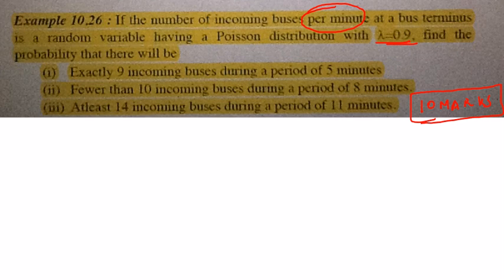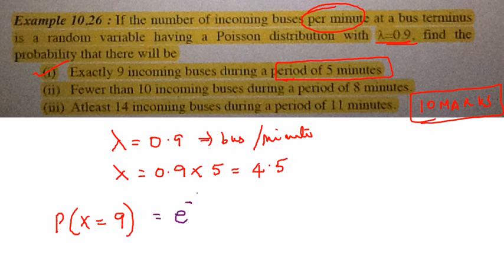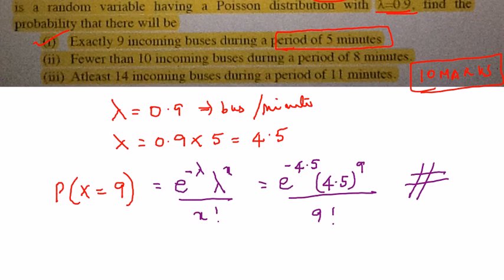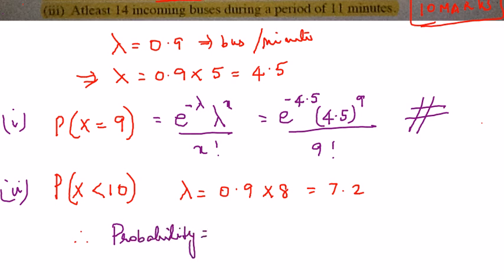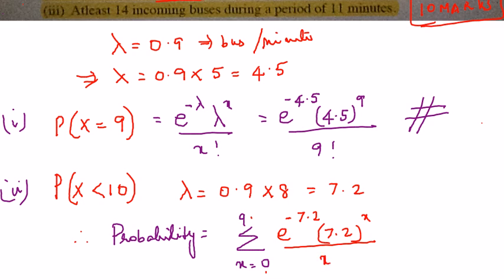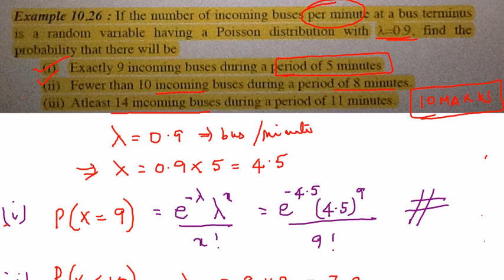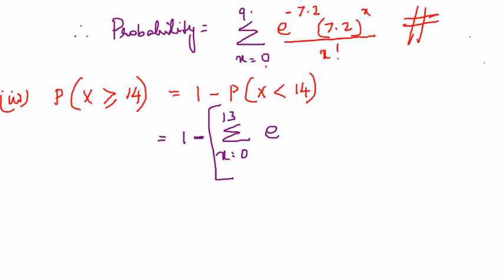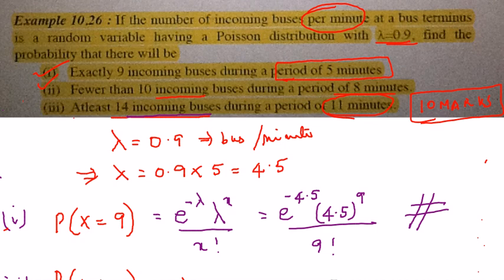TN Std 12 Maths - - Example 10.26 - Chapter 10 Probability - Important 10 marks